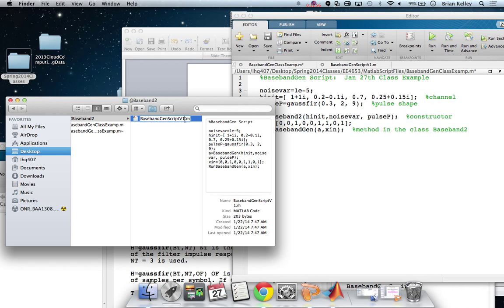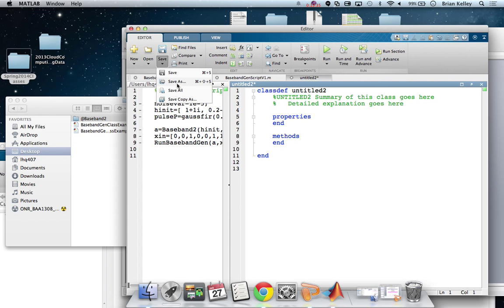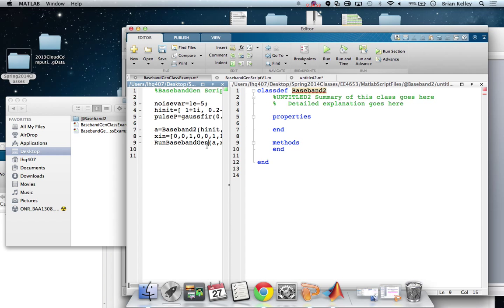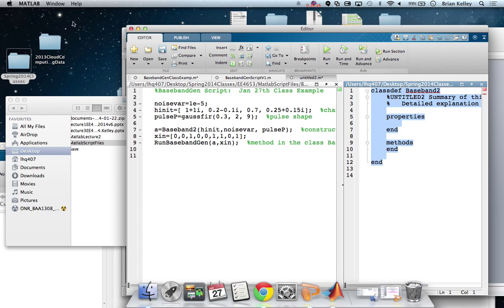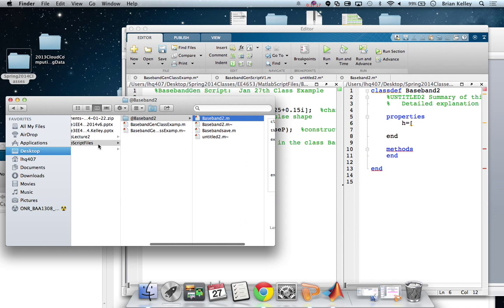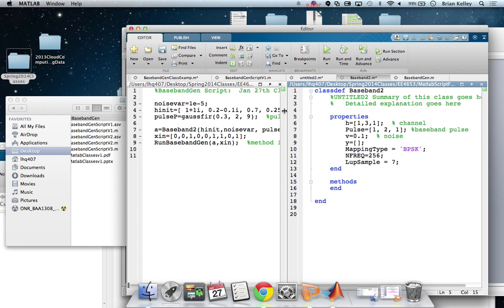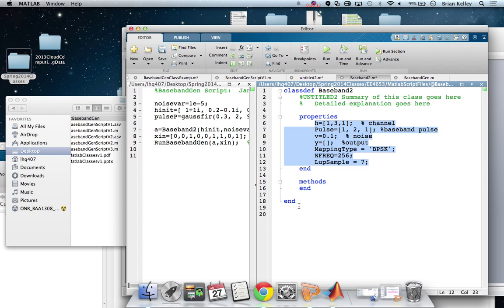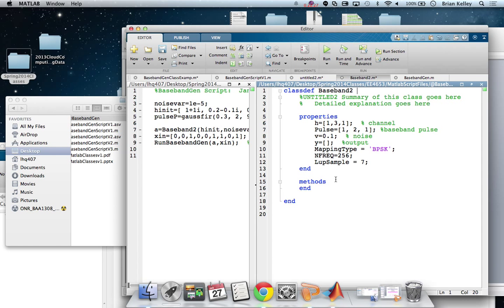Creating Matlab Classes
Creating Classes in Matlab Part II